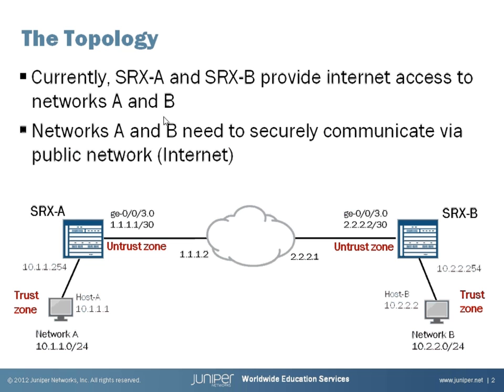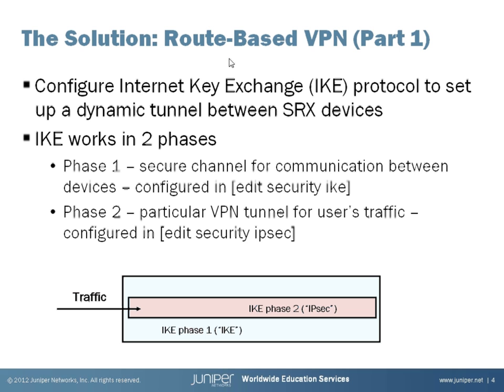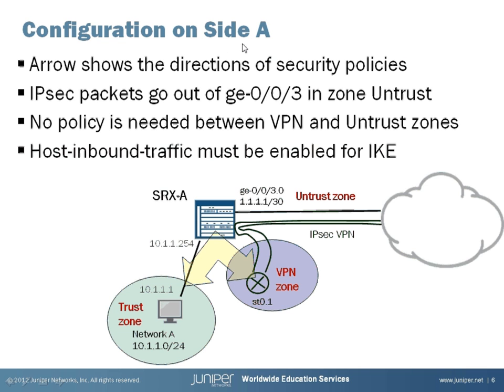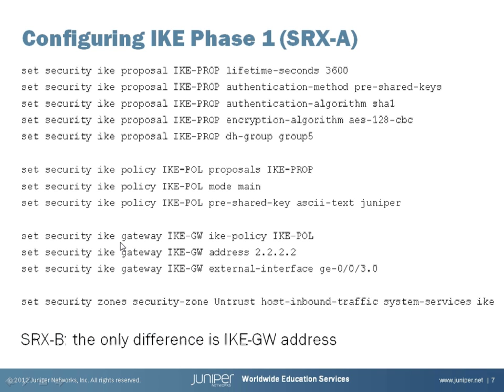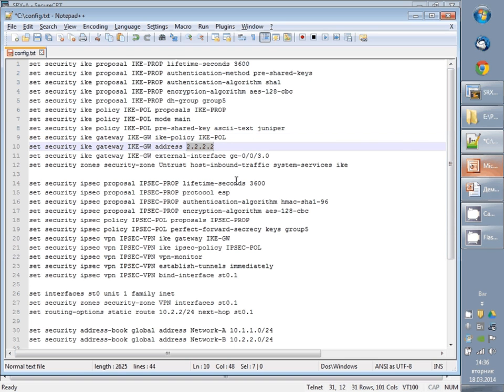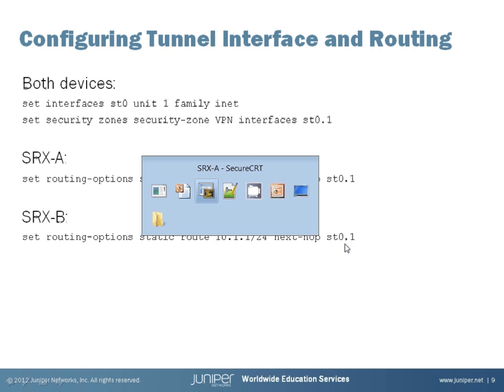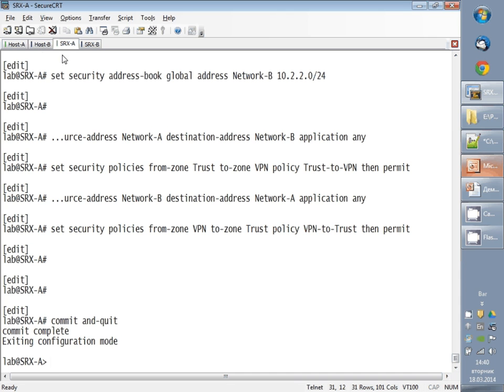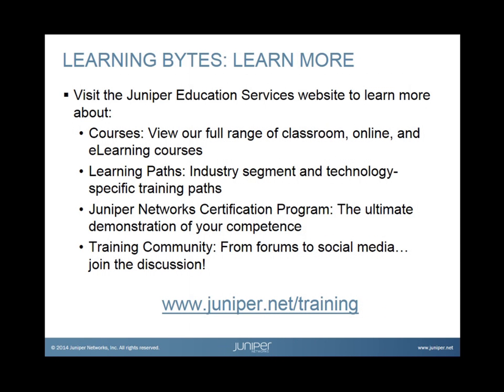Configuring Route-Based Site-to-Site IPSec VPN on the SRX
The Configuring Route-Based Site-to-Site IPsec VPN on the SRX Series Learning Byte discusses the configuration of a secure VPN tunnel between two Juniper Networks SRX-series devices. The concept of route-based VPN is briefly discussed and the commands needed to configure and monitor the VPN are shown.
This Learning Byte is appropriate for beginner to intermediate level engineers who want to start configuring IPsec VPNs on their SRX devices.

Presenter: Petr Klimai, Juniper Ambassador, JNCI
Relevant to Junos OS Releases: All Junos releases
Relevant to Juniper Platforms: SRX Series

 • On-Demand Training: Take a hands-on course…now!